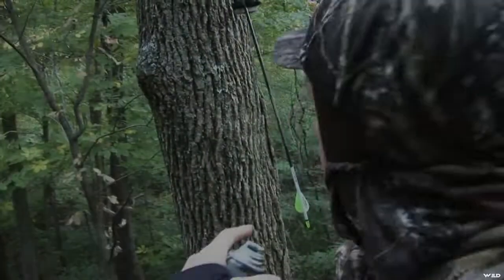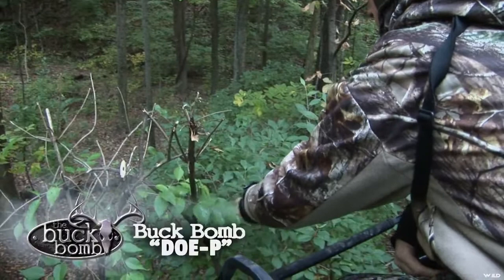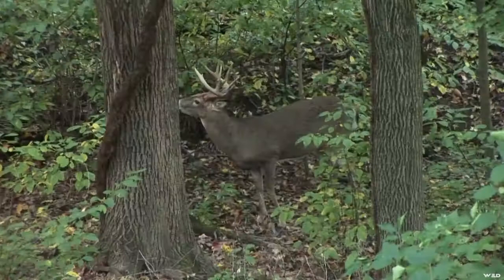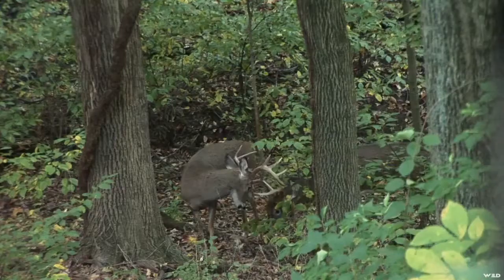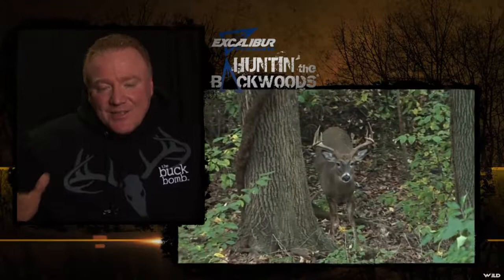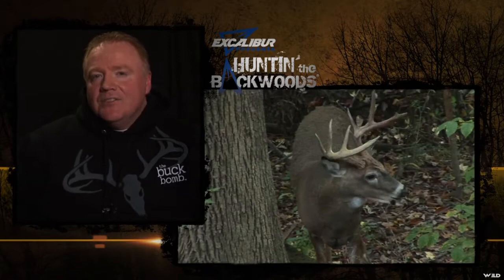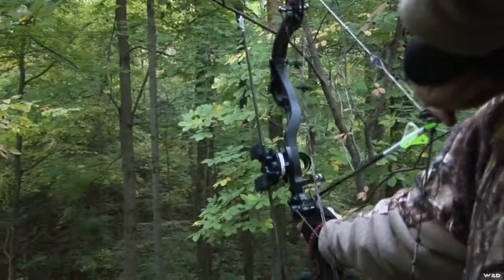Excalibur's Huntin' the Backwoods - Deer Domination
Buck Bomb's Darren Brown and Mike Homan come to Ohio for an early season whitetail hunt with the Backwoods Boys and Dan gets them started after returning from a moose hunt.
5982